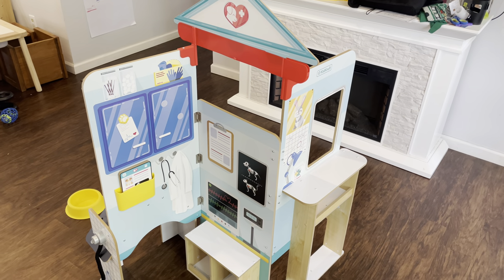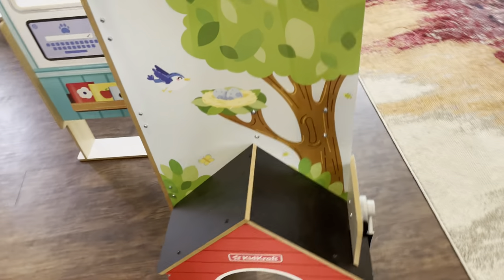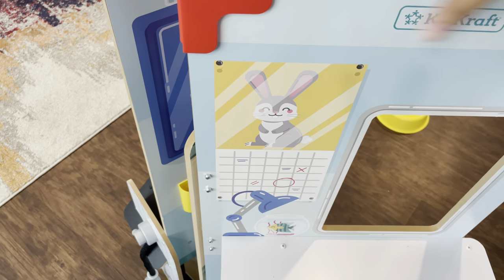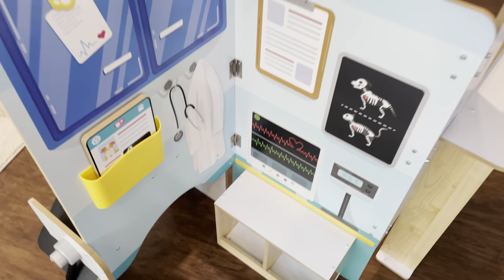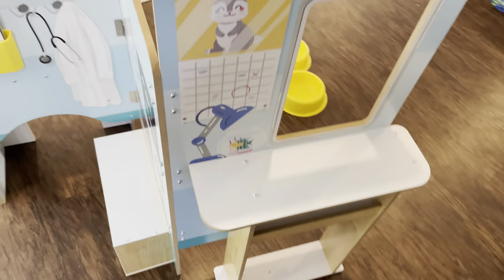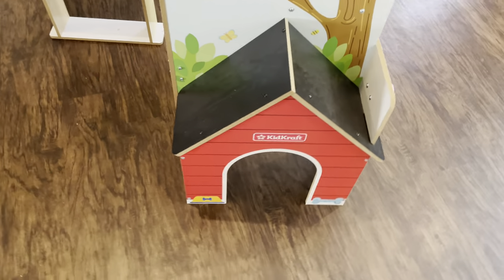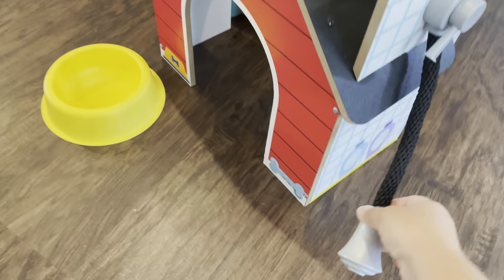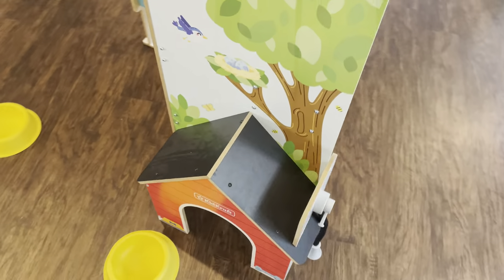KidKraft Let’s Pretend™ Wooden Pet Doctor Pop-Up Playset | Fun & Educational Toy Review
In this video, we'll be taking a closer look at the KidKraft Let’s Pretend™ Wooden Pet Doctor Pop-Up Playset. This exciting playset is designed to inspire imaginative play while teaching kids about empathy and responsibility, and it's available for purchase.

🐾 Key Features:
✅ Pop-Up and Play Design
✅ Adorable Wooden Pet Doctor Accessories
✅ Educational and Fun
✅ Fosters Creativity and Care
✅ Perfect for Kids' Playtime

If you're looking for a delightful toy that encourages role-playing, nurtures a love for animals, and entertains children for hours, this KidKraft playset is the perfect choice. Join us as we unbox, set up, and explore the various features of this engaging pet doctor playset.

In this review, we'll provide an in-depth overview of the KidKraft Let’s Pretend™ Wooden Pet Doctor Pop-Up Playset, so you can make an informed decision before adding it to your child's playtime repertoire. You can find the product link below to purchase this wonderful playset.